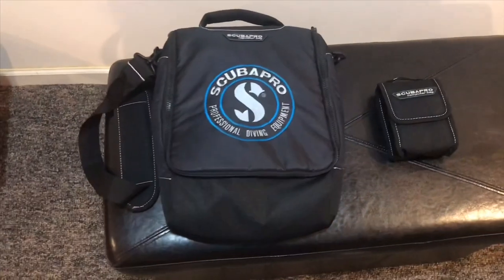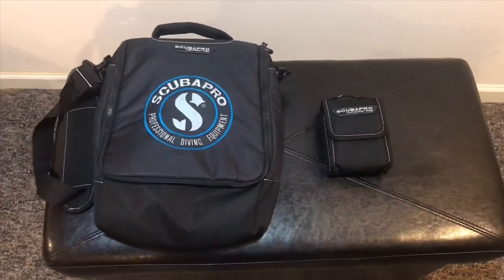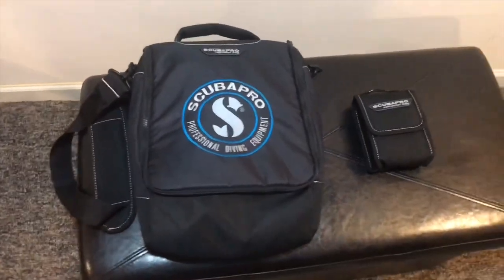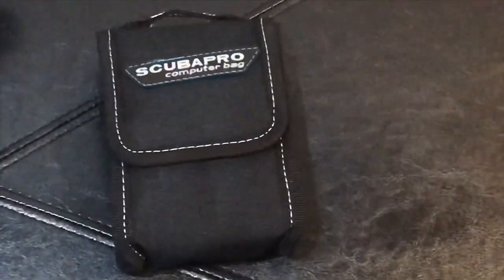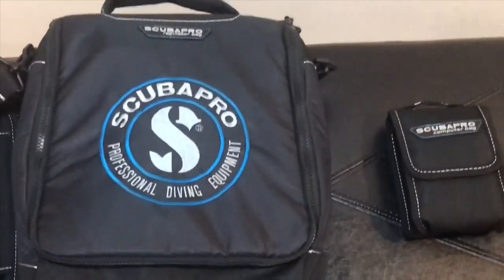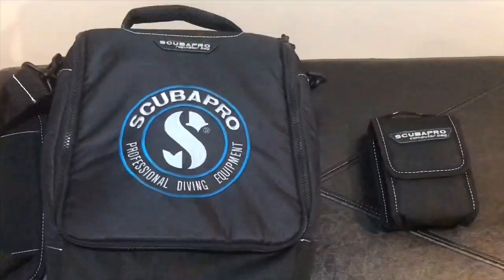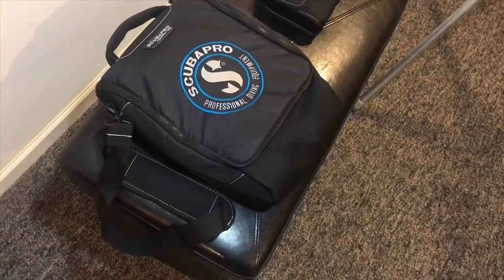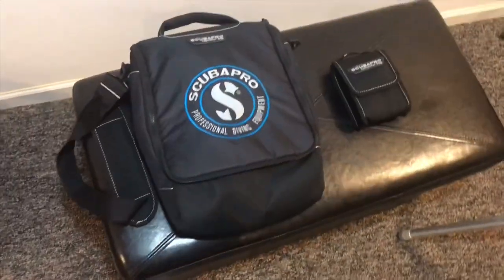Scubapro Regulator Bag & Dive Computer combo review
I review the Scubapro regulator bag & dive computer bag I got as a early christmas gift.

Louis’ Adventures Scubo Pro Regulator Setup Review

Louis’ Adventures ScubaPro Aladin Dive Computer Review